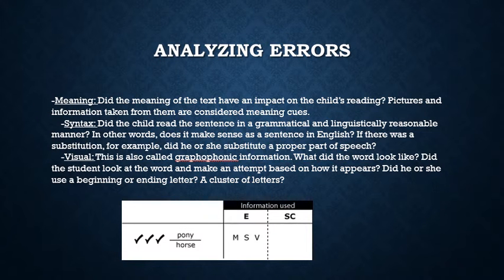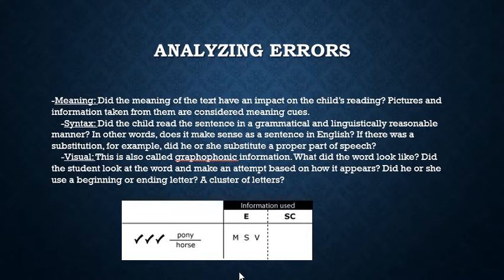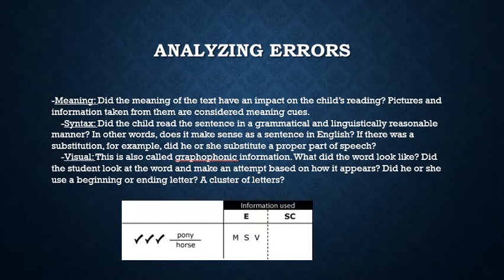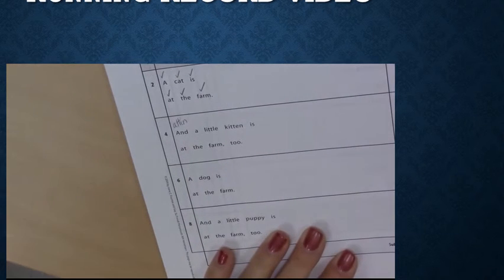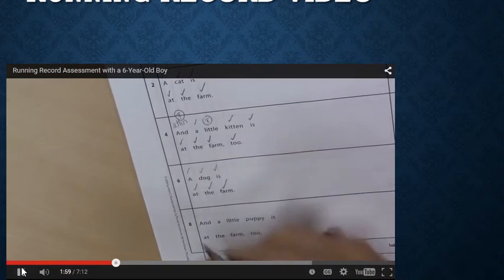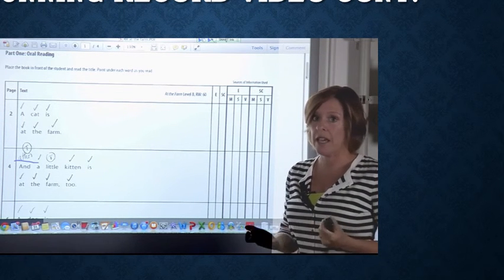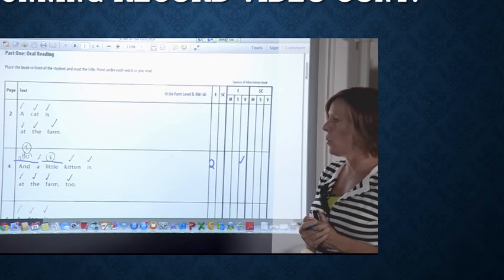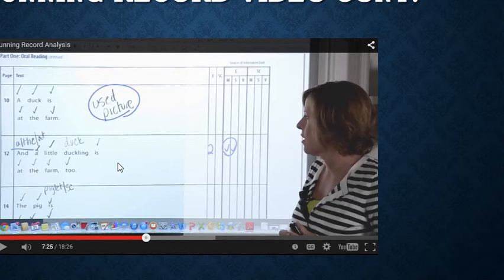Running Record Inquiry Video